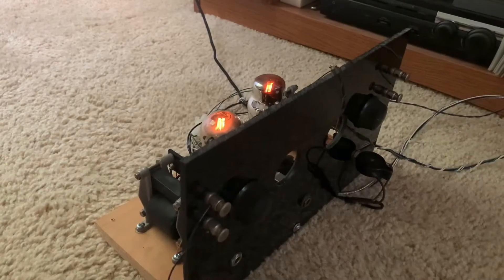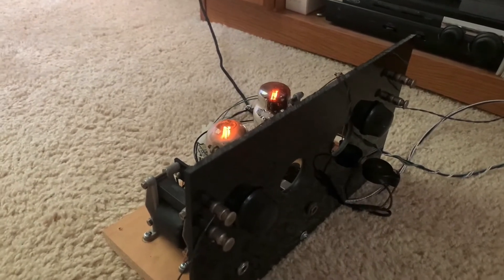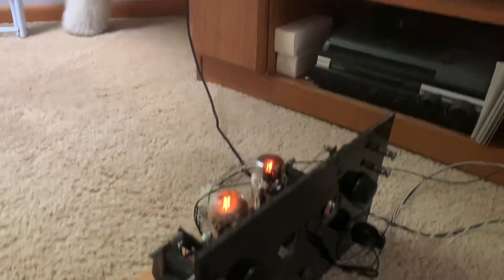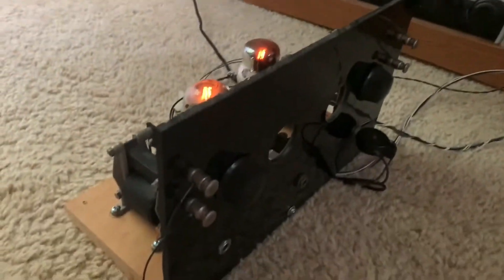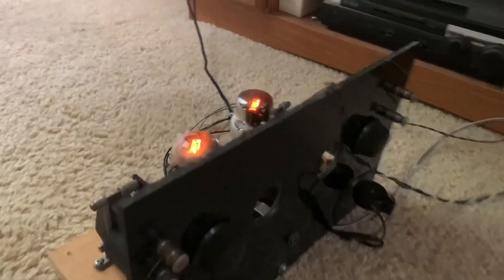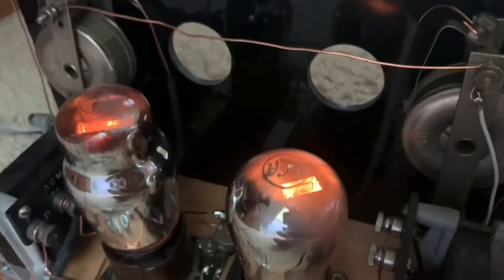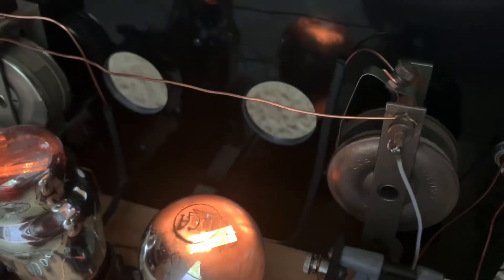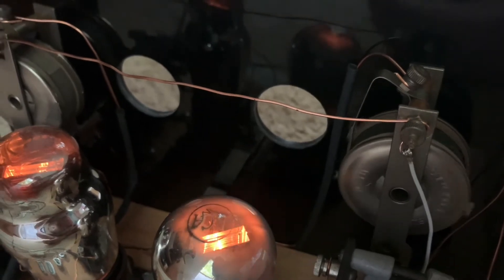Cutler Hammer Rheostats in radio’s of the 1920’s.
Replaced and Installed Cutler Hammer Rheostats in my my AF amplifier for my 1921 Grebe CR-8 Radio.